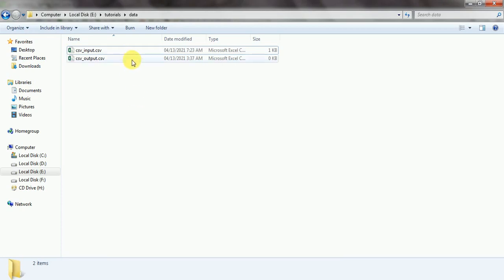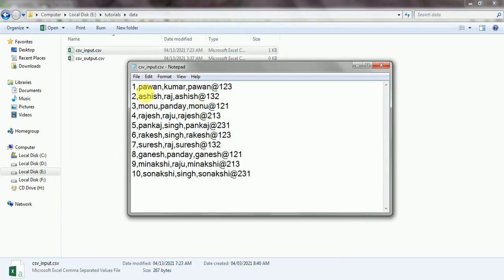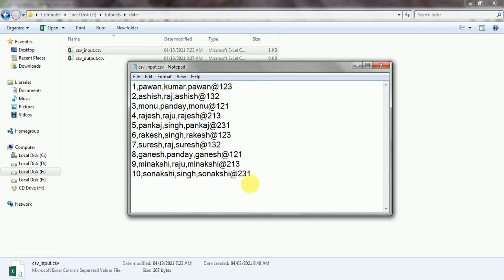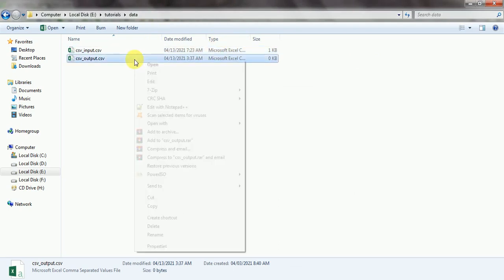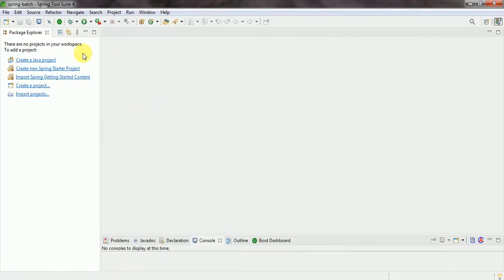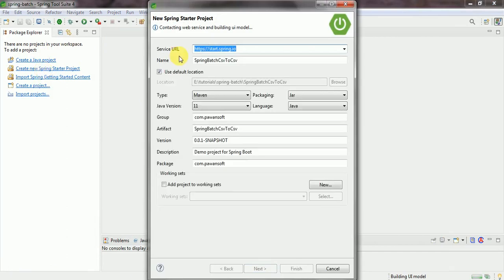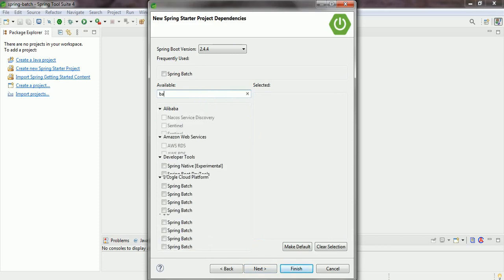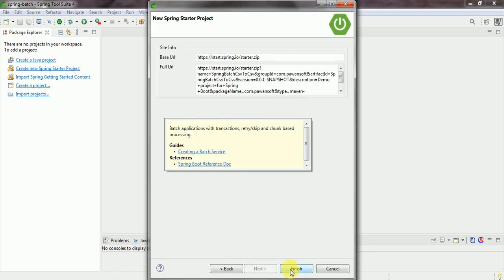Spring Batch - CSV File TO CSV File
Spring Batch Example to read data from CSV File and write into another CSV File.